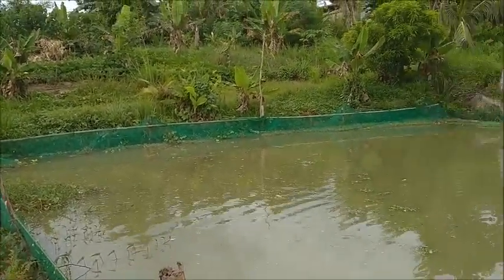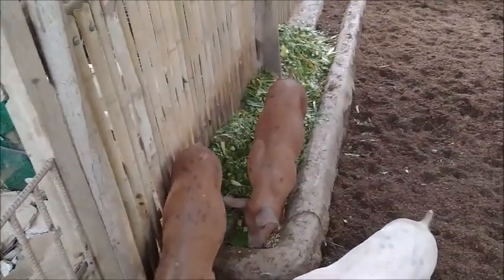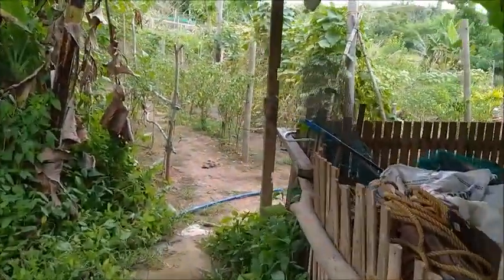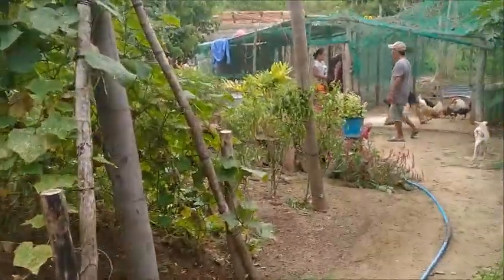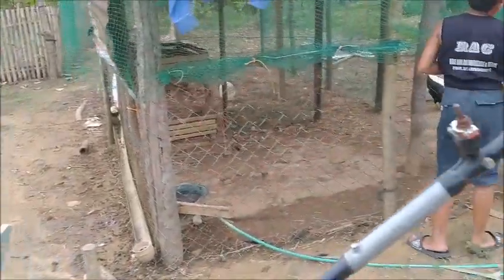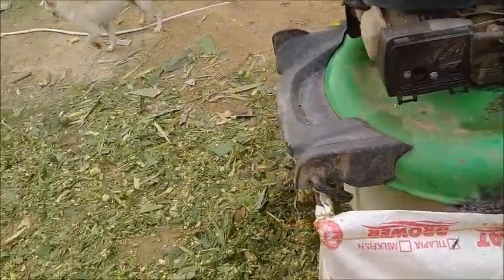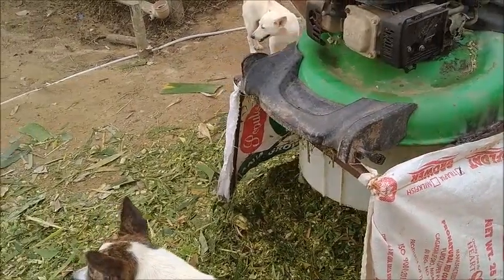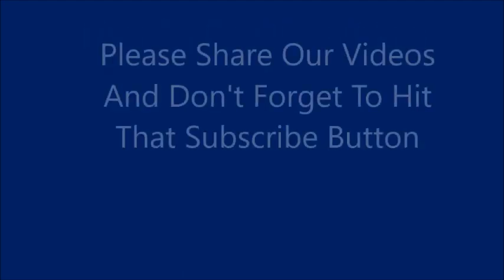Feeding The Fish And Pigs The Chopped Banana Leaves